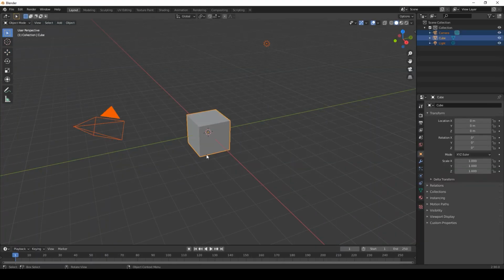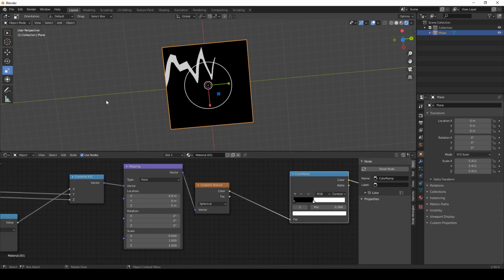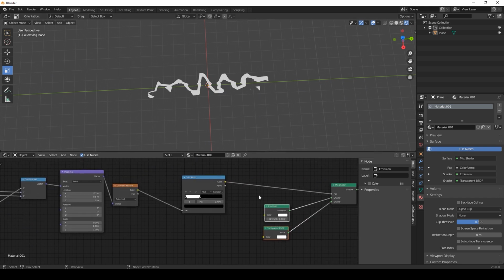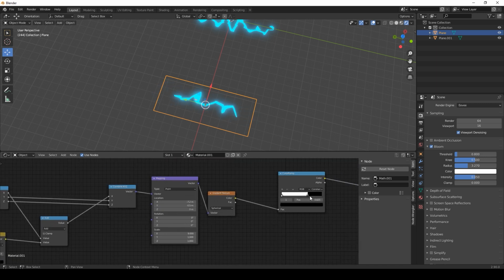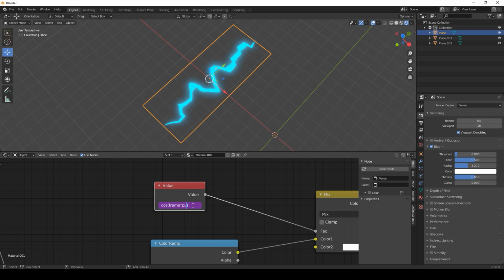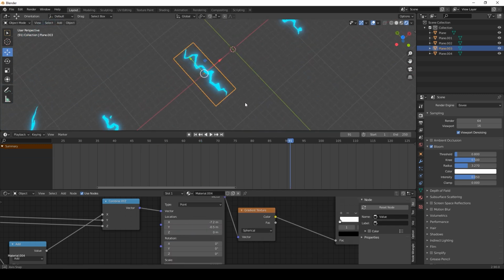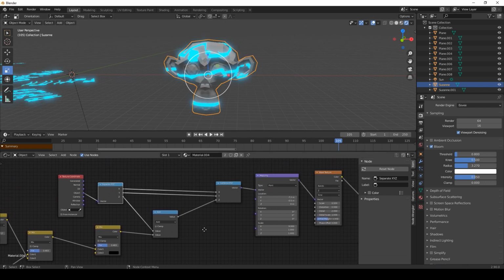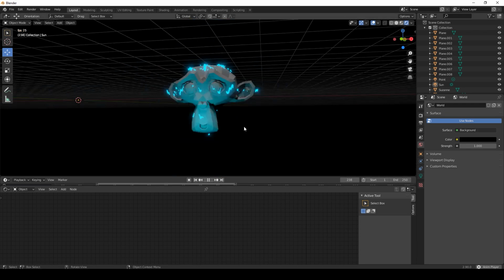Tutorial: Anime lightning FX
this is a tutorial about making procedural shaders for lightning, thunder and electricity.
I made my own my hero academia fanart and I'll teach you the same with a suzanne.